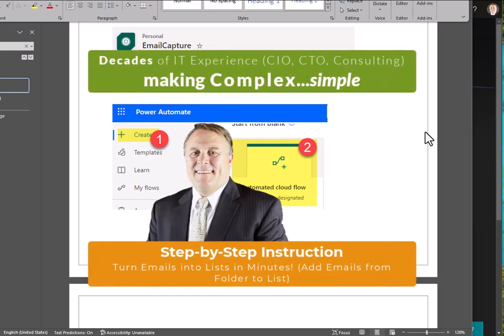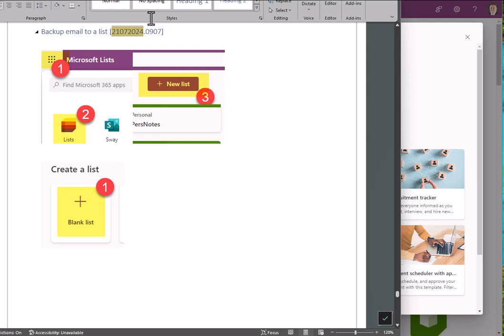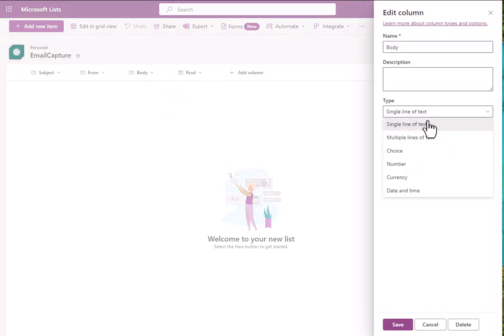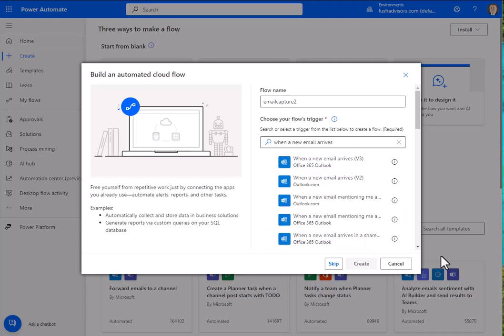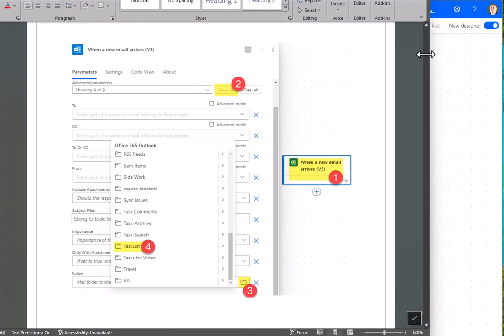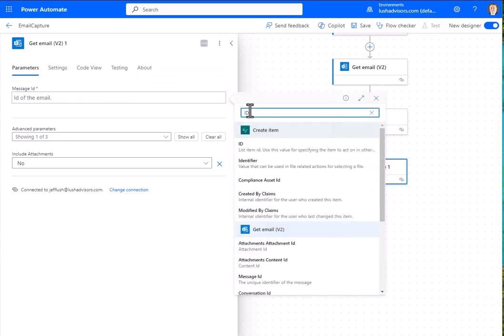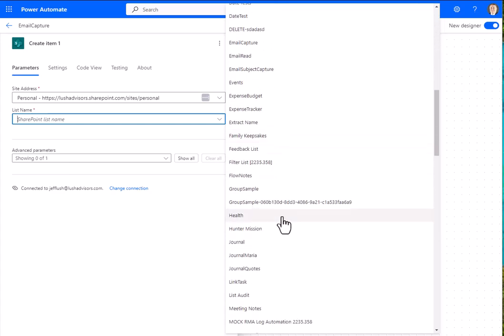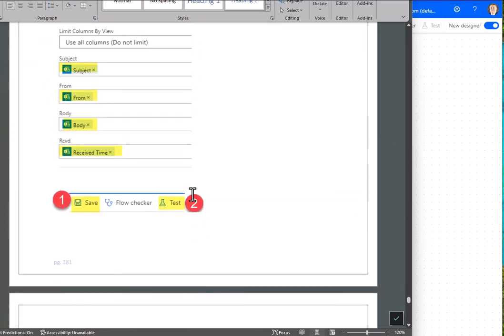Turn Emails into Lists in Minutes! (Add Emails from Folder to List) [22072024.1935]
Turn Emails into Lists in Minutes! (Add Emails from Folder to List) [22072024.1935].  Struggling to keep track of important emails? This video shows you a super-easy way to automatically add emails from a specific folder to a list in just a few clicks! Perfect for managing tasks, leads, or anything you need to keep on top of.  Whether you use Gmail, Outlook, or another email provider, there's a solution for you. Learn how to:

-Identify the right method for your email platform.
-Set up automation to create your list.
-Add new emails to the list automatically.

Save time and stay organized with this handy tip!